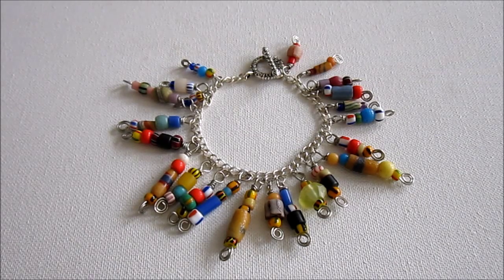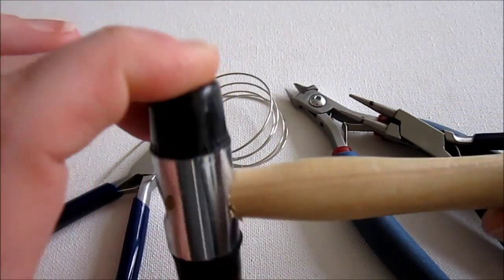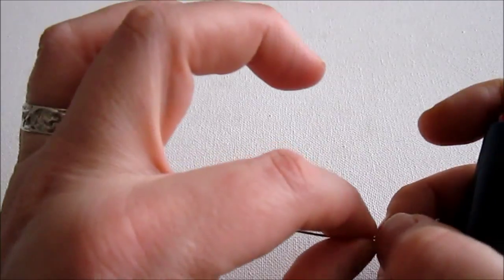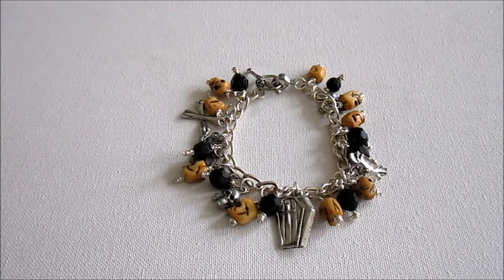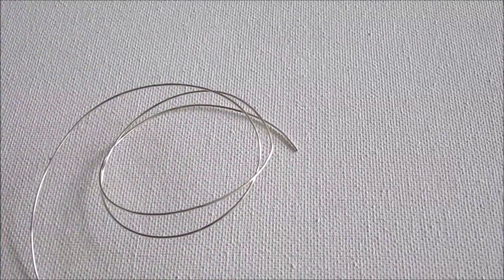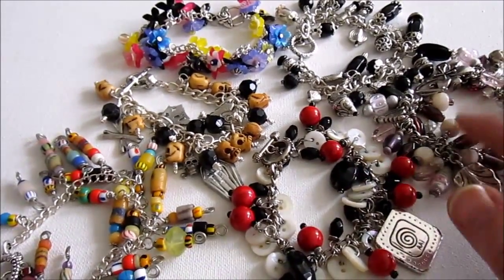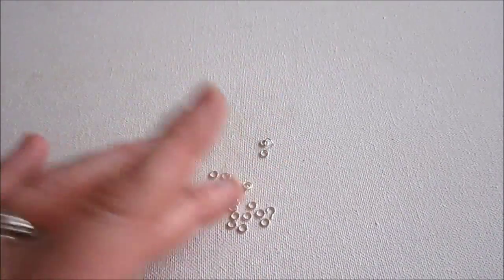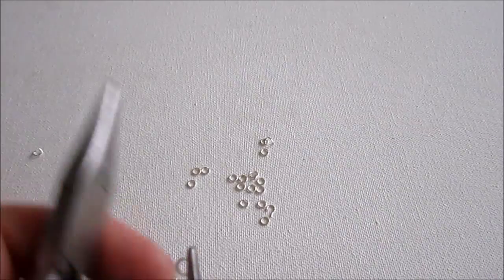ECT TV Episode 34: Open Spiral & Knotted Headpins and Bead Dangle Charm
Emerging Creatively Tutorials TV (ECT TV) Episode 34.
Today I'll teach you how to make 2 different unique headpins for your jewelry creations and a charm using bead dangles.
Learn how to make a charm each day on my blog!